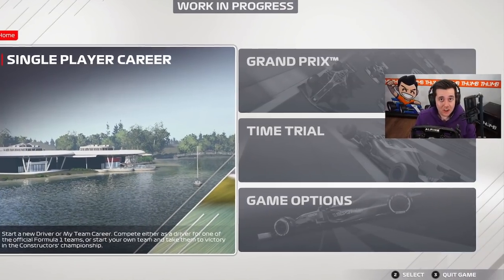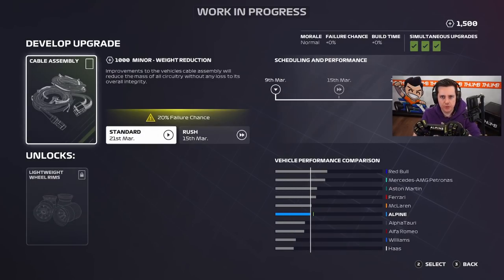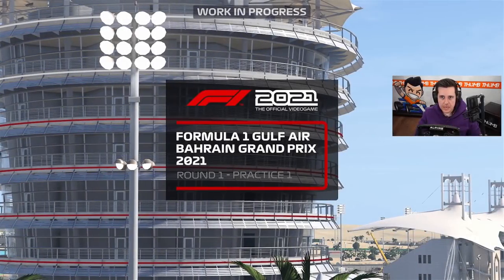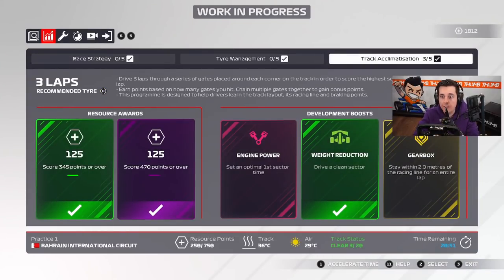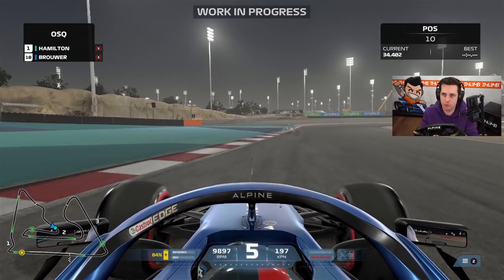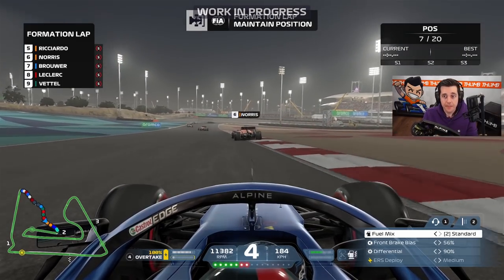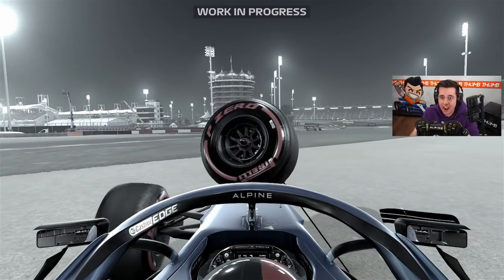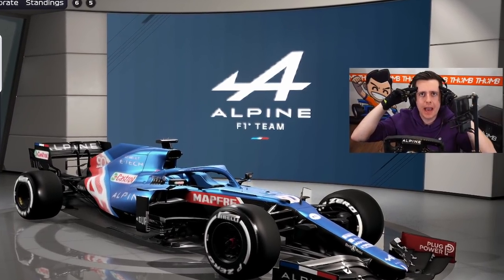F1 2021 GAMEPLAY - CAREER MODE FIRST LOOK AT BAHRAIN! (F1 2021 GAME HANDLING, FEATURES & REVIEW)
Thank you EA for allowing me to capture F1 2021 Gameplay ahead of release! Today’s video will show the very first glimpse of F1 2021 Game and the new driver career mode features! In this video I walk you through the new driver career experience and share the newest updates to F1 2021 you haven't heard or seen before!

CAREER FEATURES
- Fuel mix is standard only due to new fuel regulations.
- New damage model with broken rear wing and bargeboards!
- New team radio when safety car comes out or when there's debris on track.
- Critical R&D department events can happen. Decisions impact the future of the team.
- Meet the press questions have been expanded.
- R&D development boosts can be obtained to drive down the costs of development. Can be obtained by completing secondary team objectives.
- Quick practice with a time management minigame (risk vs reward for the best outcome).